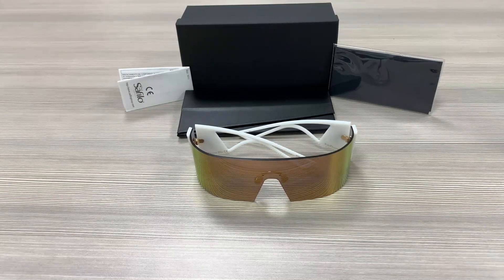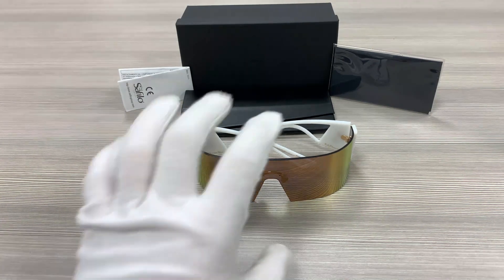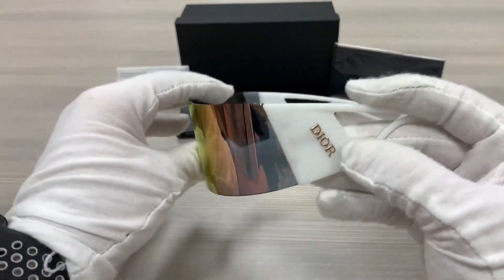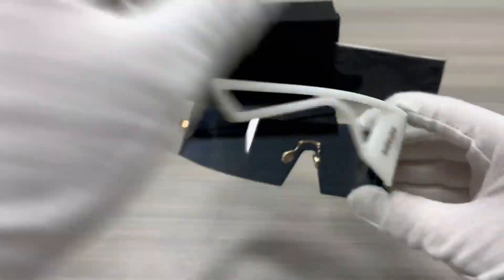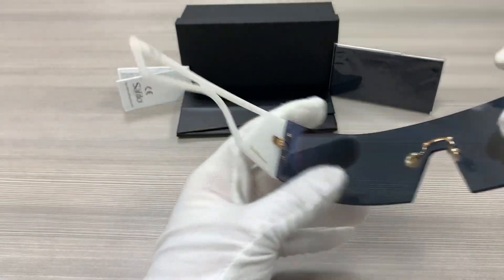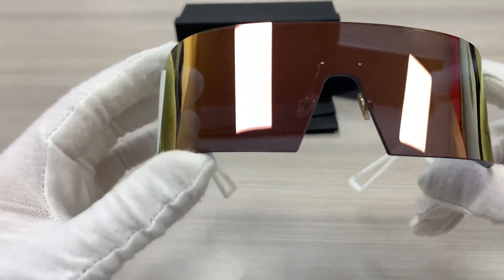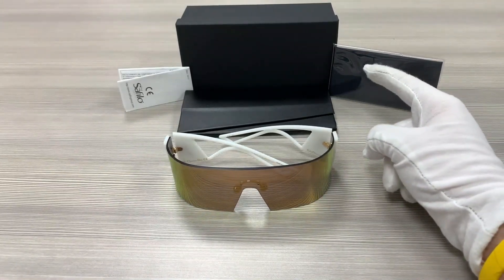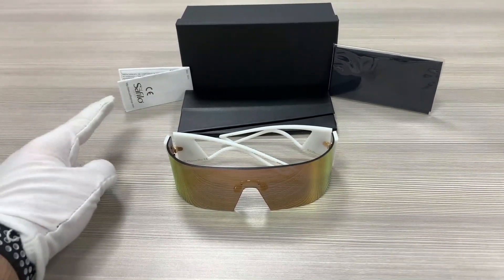Dior KaleiDiorScopic 35J0J White Sunglasses